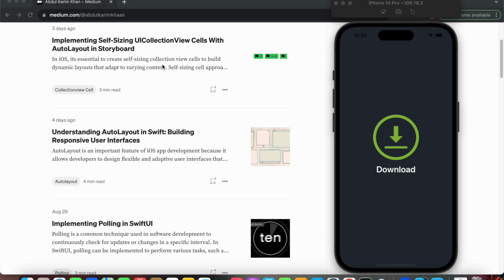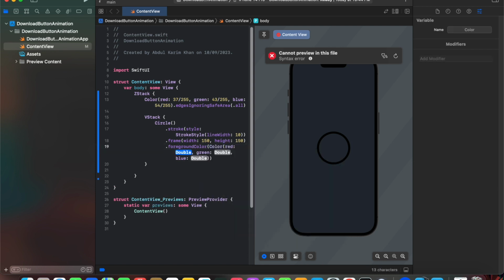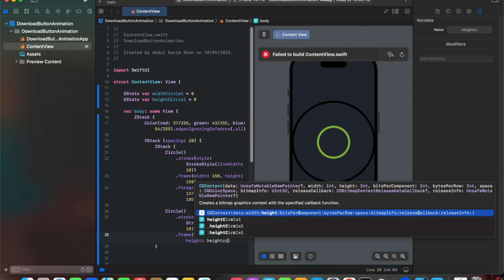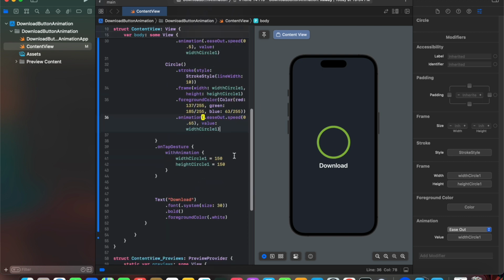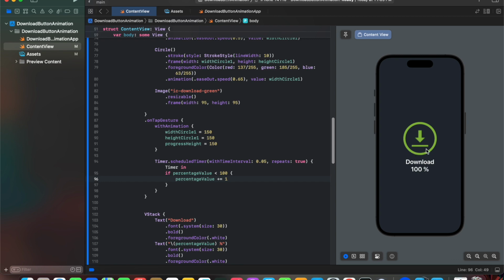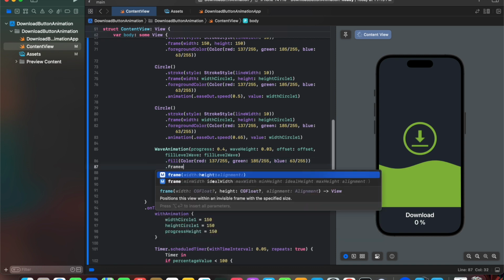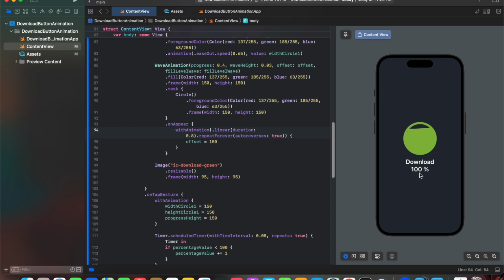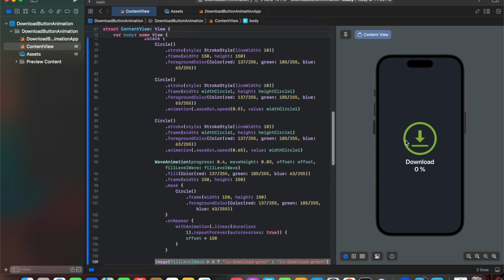SwiftUI Animation #5 - Wave Download Button Animation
Hello everyone! 👋

Let's learn together! - How to create download button wave animation using the SwiftUI framework.

Design Courtesy: Dribbble